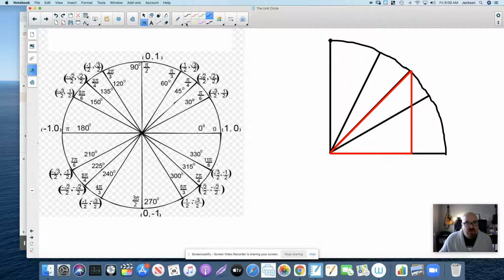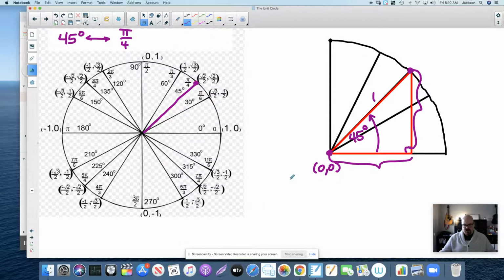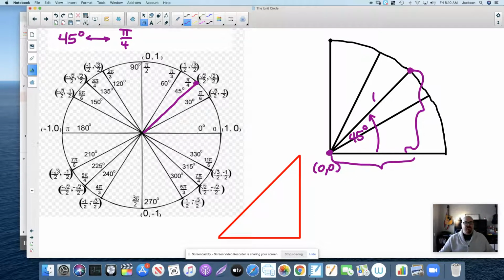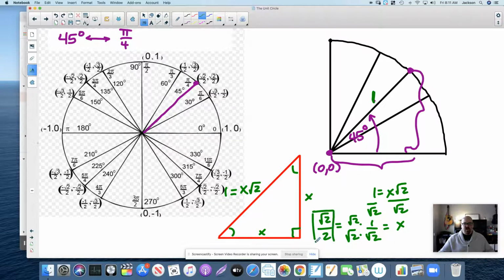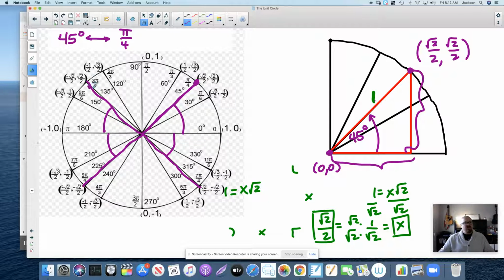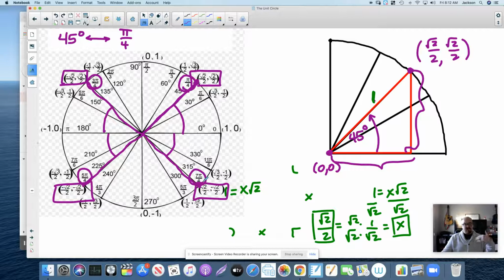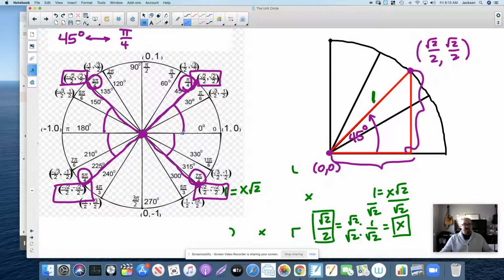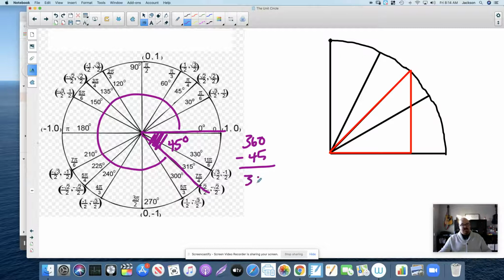The 45* Angles on the Unit Circle